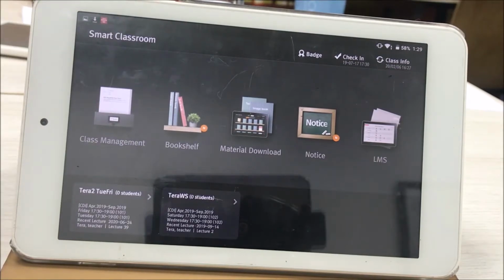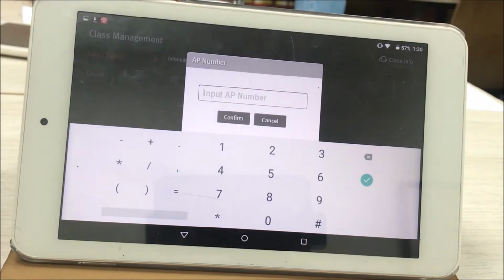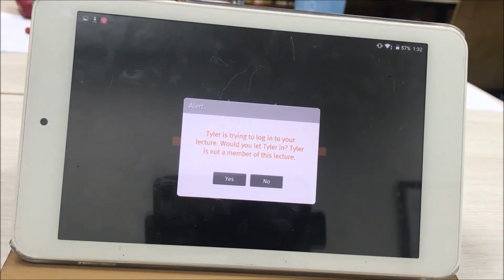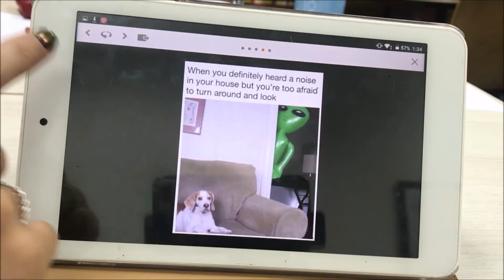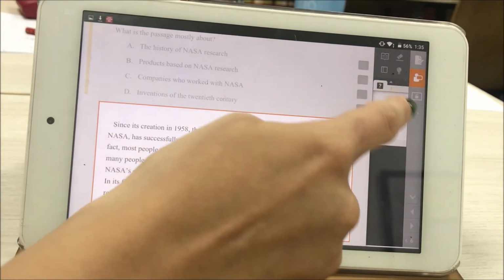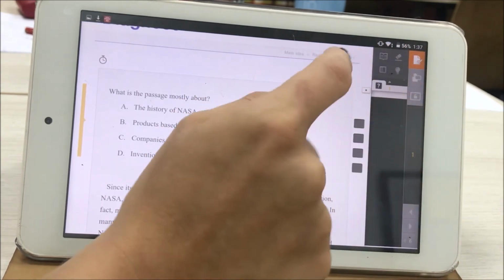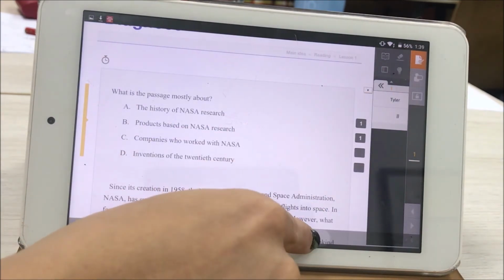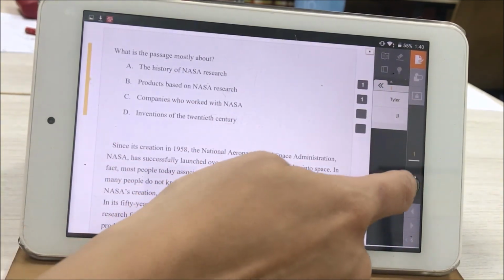Tablet Functions 2